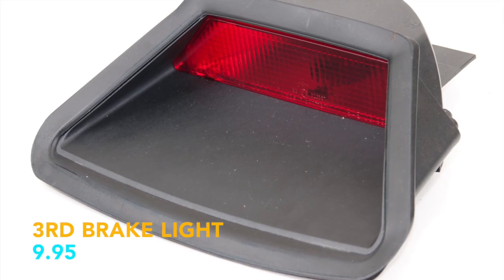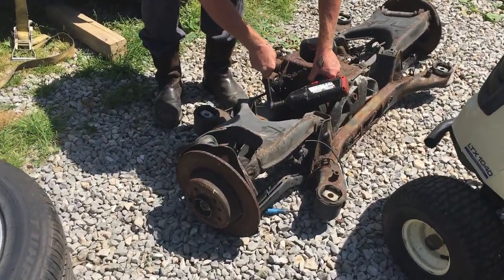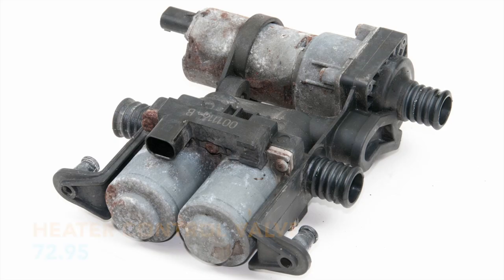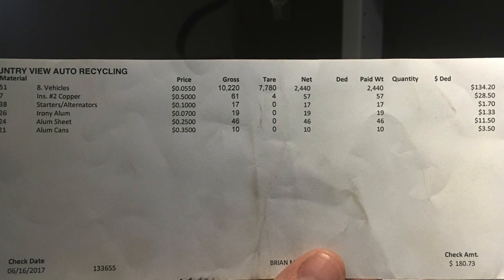How I made $4k parting out a BMW E38 7-Series - only half way done!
I bought the cheapest 2001 7-series on the internet, for $400. Parting it out in my spare time, I've made over $4000 and I'm only half way done! Here's a photo of each part I've sold, and its value. Give this a like if you want me to make a Part 2 for the other half of the parts I still have to sell.

I highly recommend for all your OEM BMW parts! If you don't see it on their site, just ask. They have always beaten ECS's pricing and have excellent customer service! Tell them 6th Gear Garage sent you!